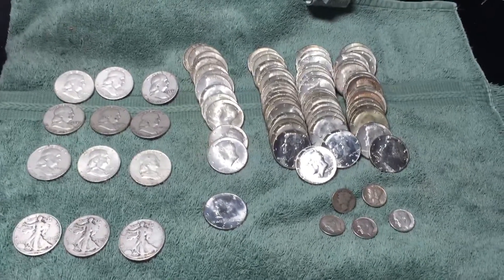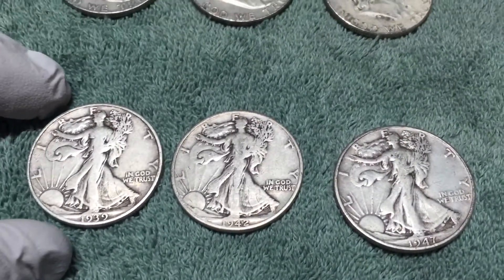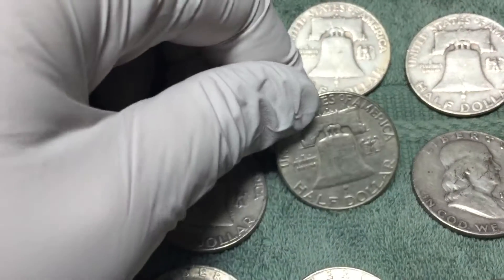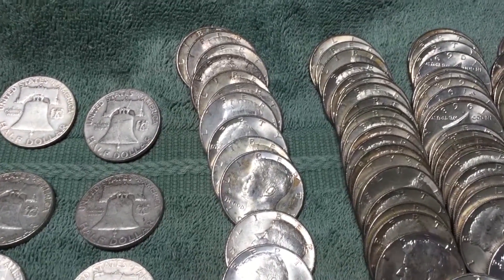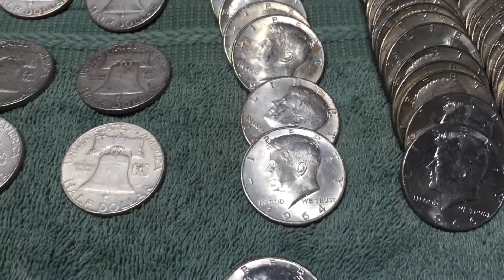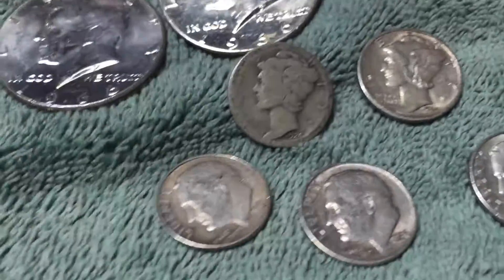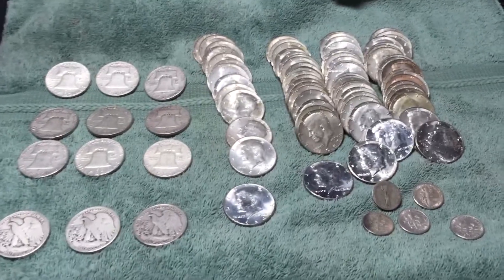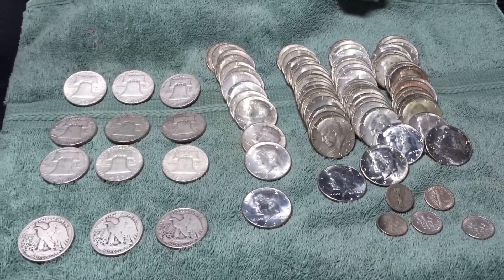December Wrap-Up - Big Silver Month, Coin Roll Hunting and Silver Stacking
These are my additions for the month of December 2015. All came from coin roll hunting this month. Just over 18.5 troy ounces.

Good luck and I look forward to seeing your finds too!